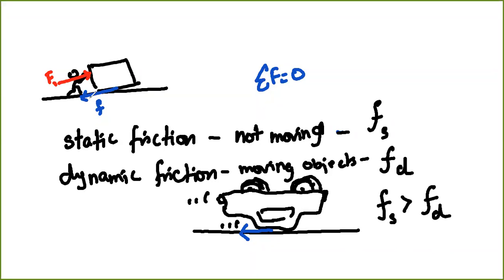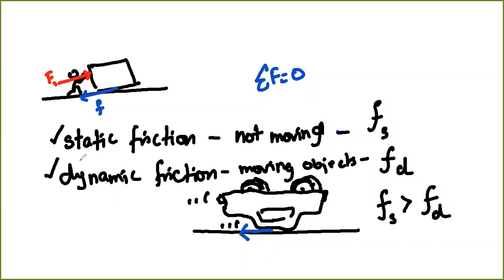SL03: Static and Dynamic Friction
A short video on some key differences between static and dynamic friction.